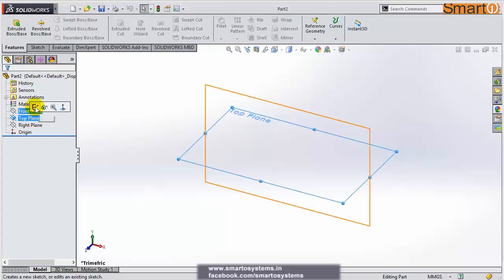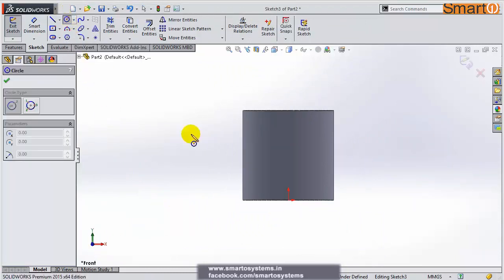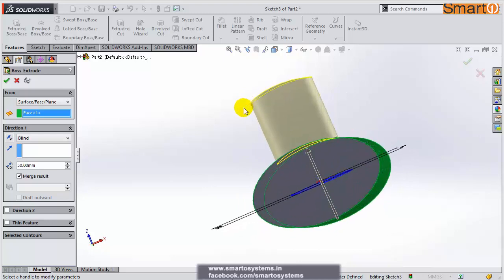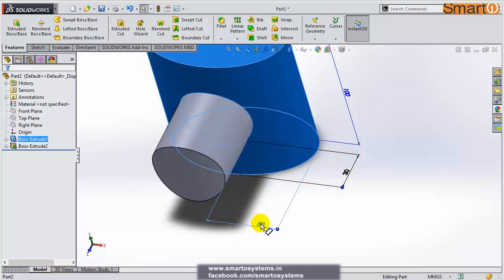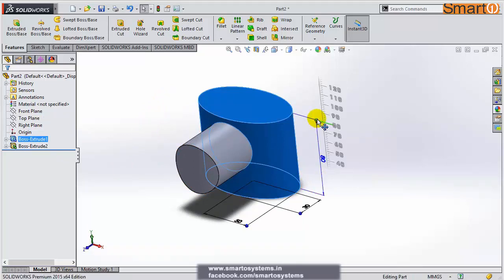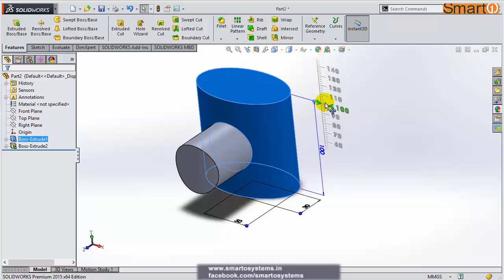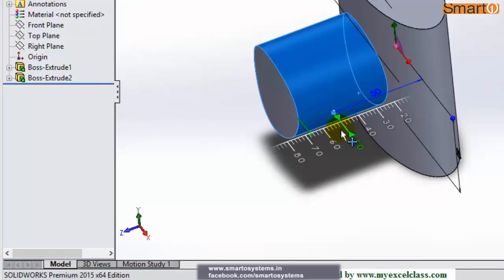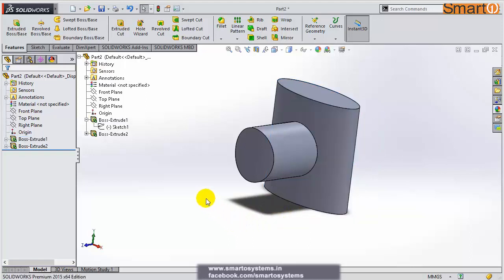1 2 20 Part Feature Instant 3D Rebuild